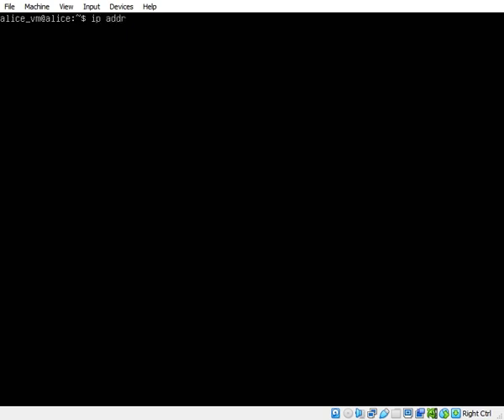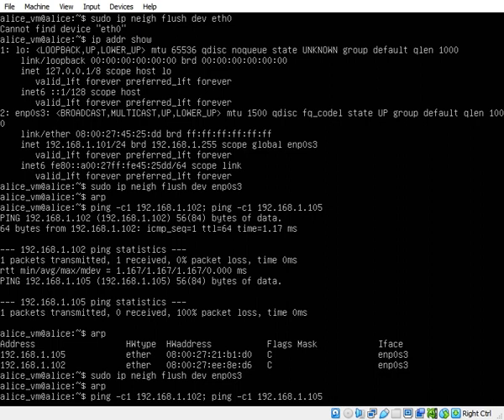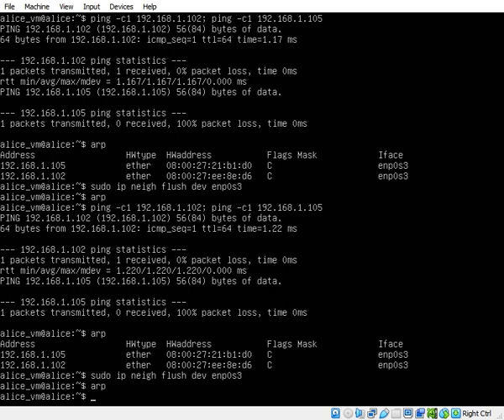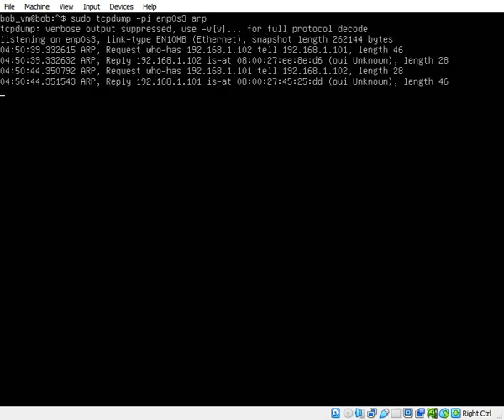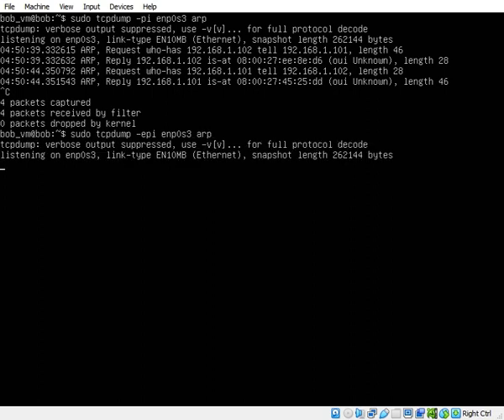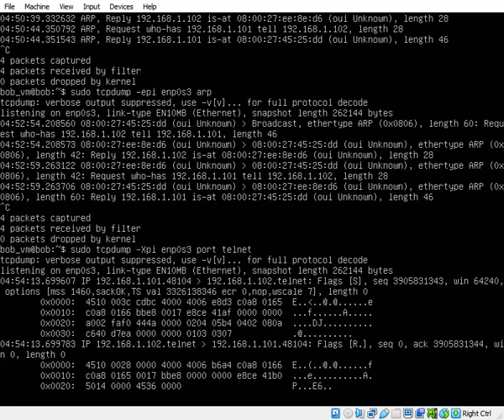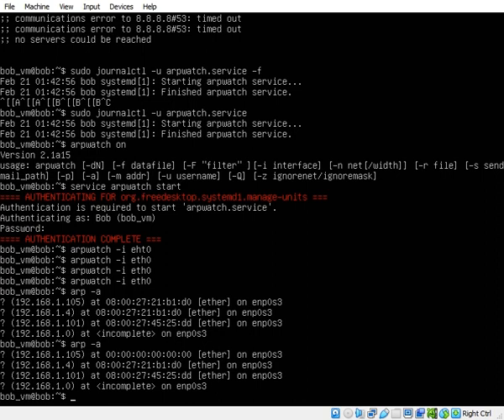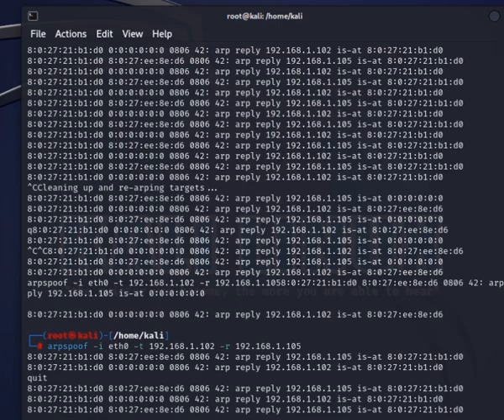Project 1 ARP Poisoning